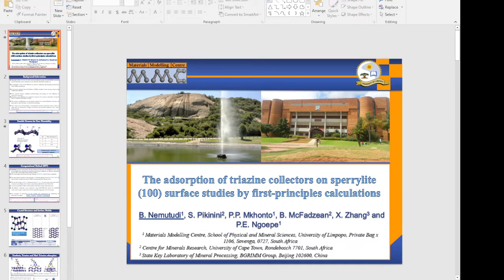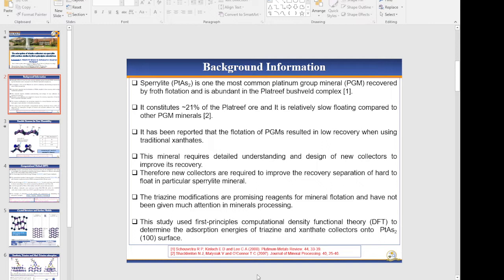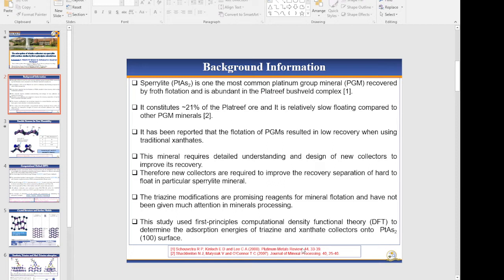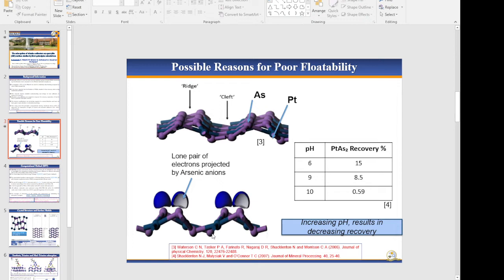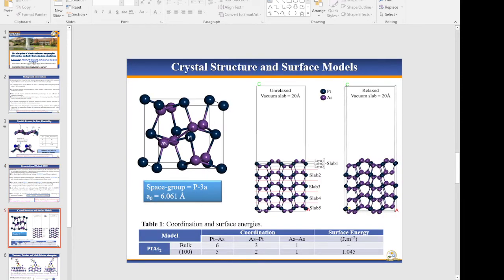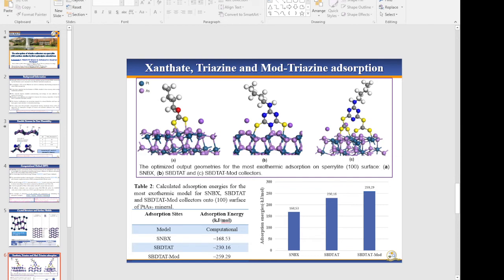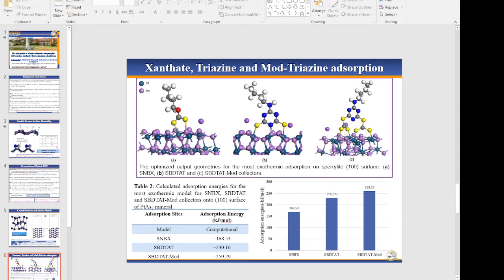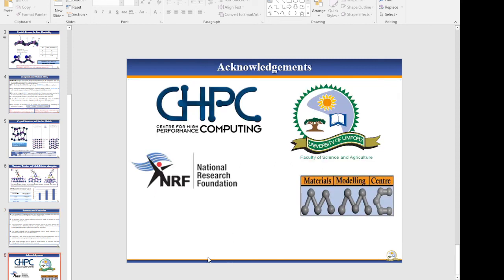Nemutudi Bradley (PhD): The adsorption of triazine collectors on sperrylite (100) surface studies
Full Title: The adsorption of triazine collectors on sperrylite (100) surface studies by first-principles calculations